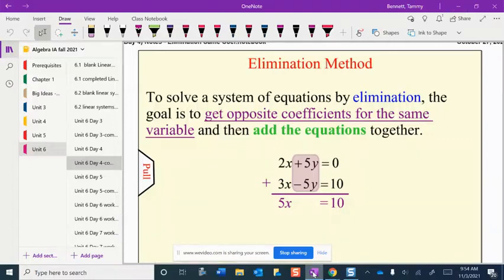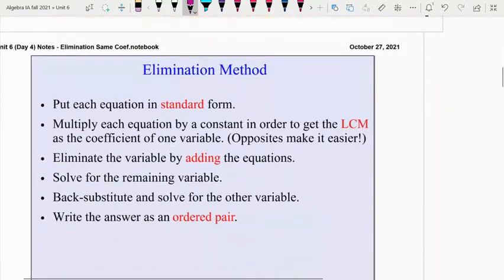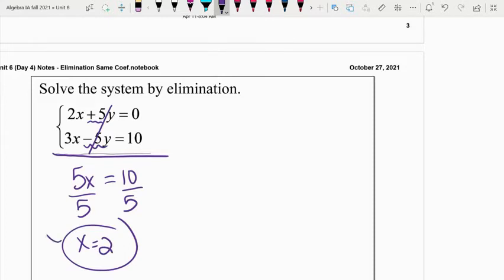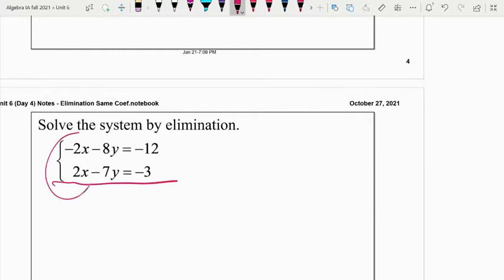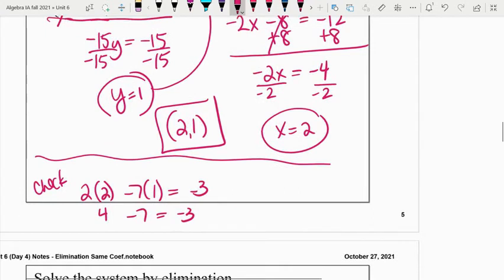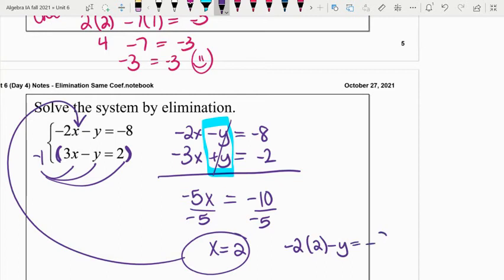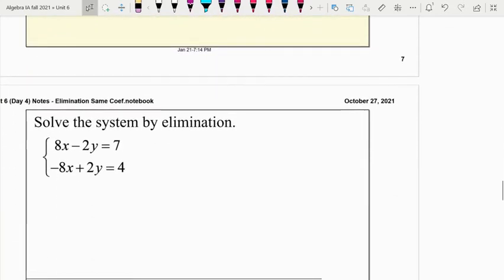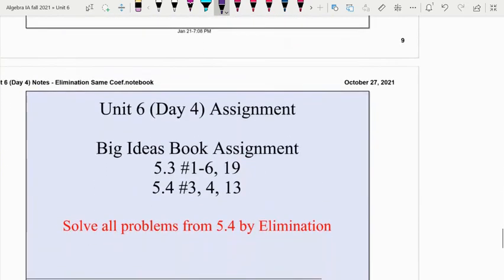Unit 6 Day 4 notes IA